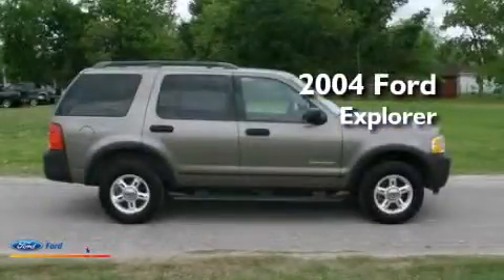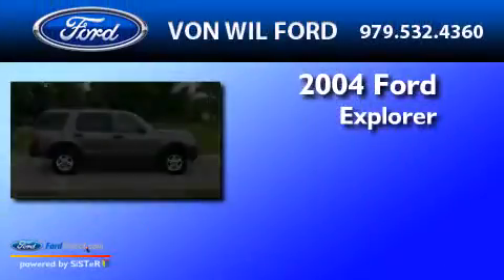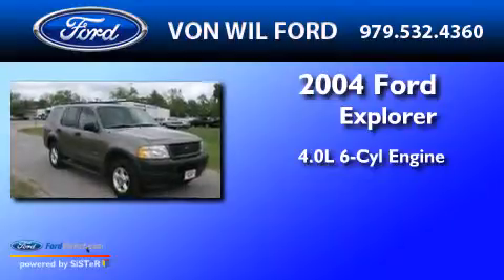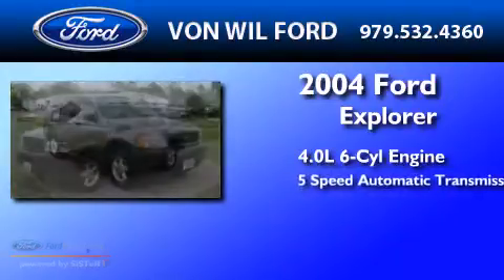2004 Ford Explorer Wharton TX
We've been honored to serve the Wharton TX area , we promise that your experience at our dealership will exceed your expectations ! Year : 2004 Make : Ford Model : Explorer Engine : 4.0L V6 12V MPFI SOHC FLEXIBLE FUEL Trans .